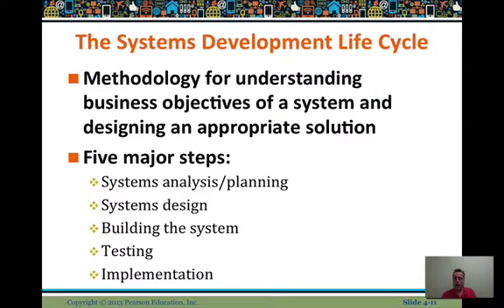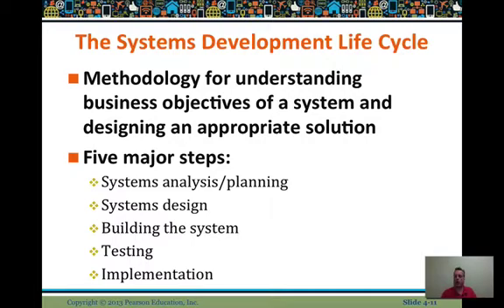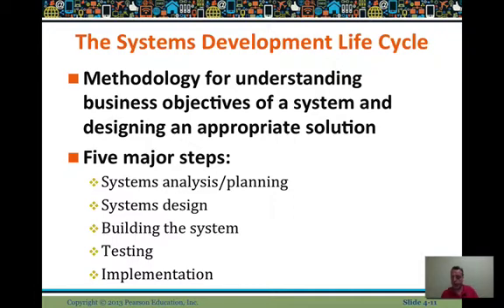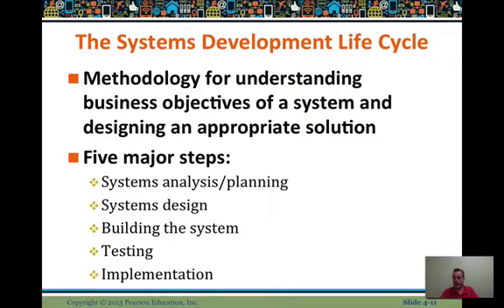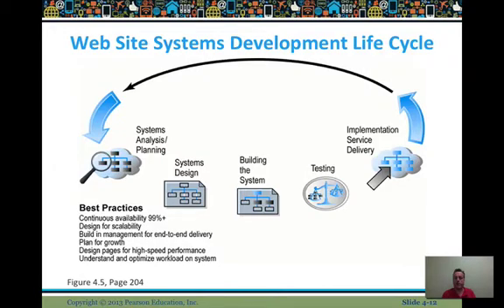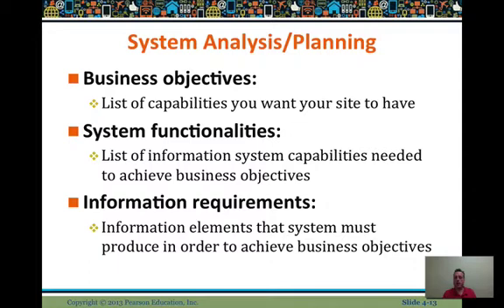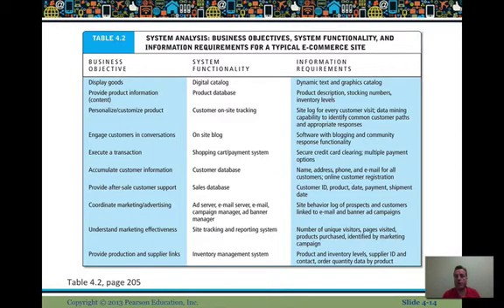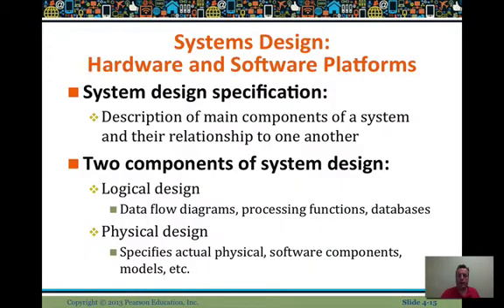Ecommerce Building Your Web Presence - video lesson 4.2 - Prof. LeeBogner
IT076